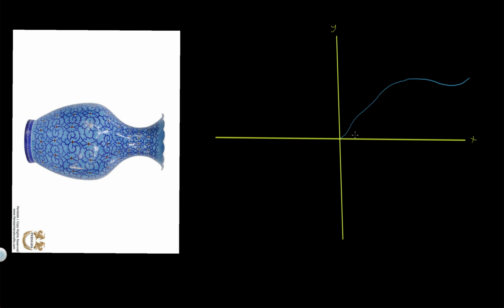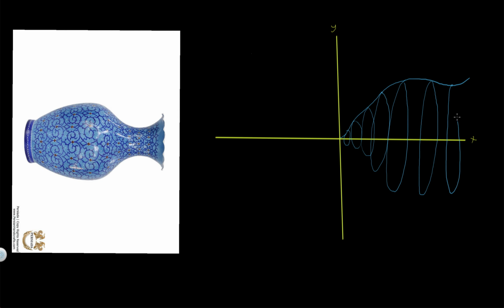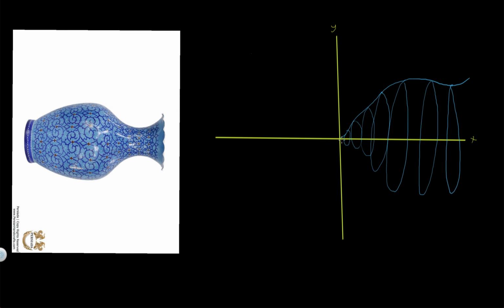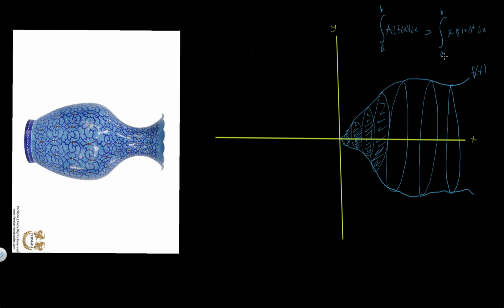How to find Volume with Single Integrals